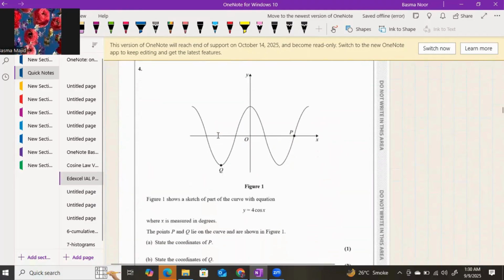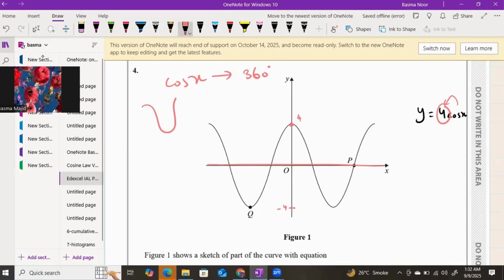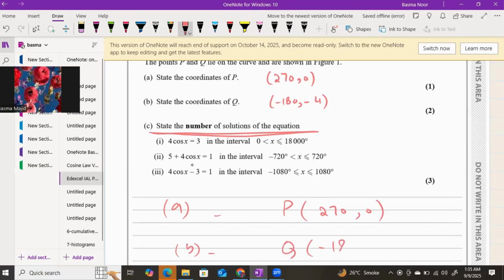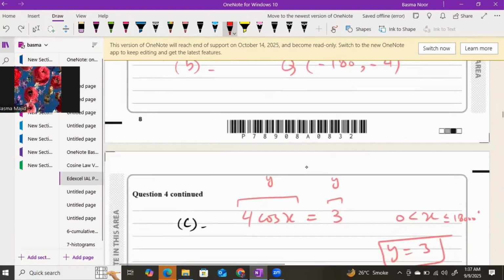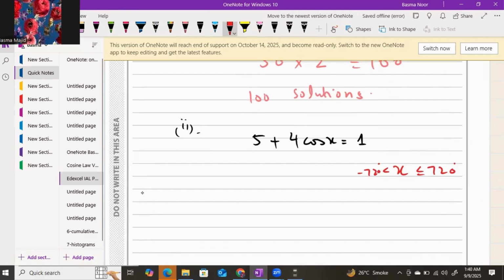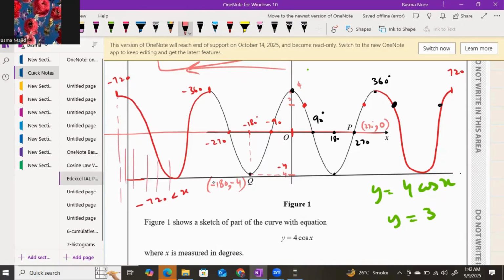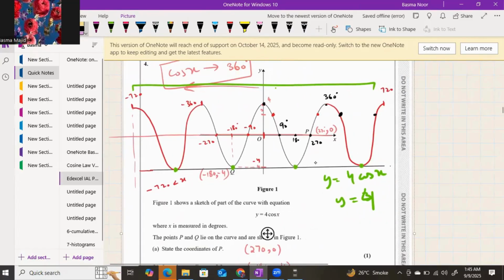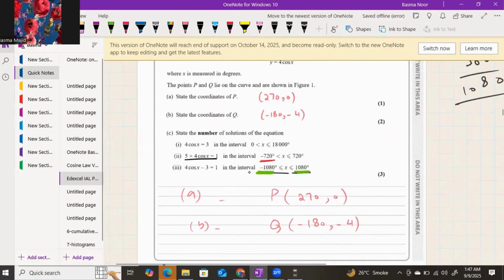Pearson Edexcel IAL Mathematics WMA11/01 | May/June 2025 Question # 4 Step-by-Step Solutions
In this video, I solve the Pearson Edexcel International A Levels Mathematics WMA11/01 (May/June 2025) Past Paper step by step. Each question is explained in detail, making it easier for you to understand the concepts, techniques, and exam-style solutions.

👉 What you’ll find in this video:
✔️ Complete step-by-step solutions for all questions
✔️ Detailed explanation of methods and formulas
✔️ Tips for scoring well in A Level Mathematics exams
✔️ Effective revision strategy using past papers

Pearson Edexcel A Levels Maths 2025, Edexcel International A Level Maths WMA11/01, Edexcel May June 2025 Maths Paper 1, WMA11/01 step by step solutions, A Level Maths past paper solutions, Edexcel IAL Mathematics Paper 1, Pearson Edexcel past paper explained, Edexcel Maths Paper 1 walkthrough, A Levels Maths exam tips 2025, solve Edexcel past papers, A Level Mathematics revision 2025.